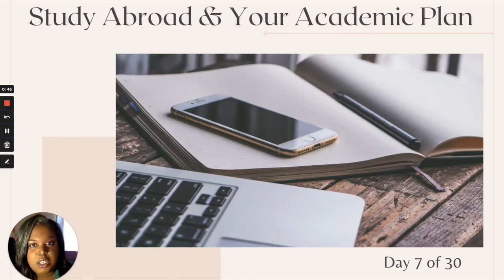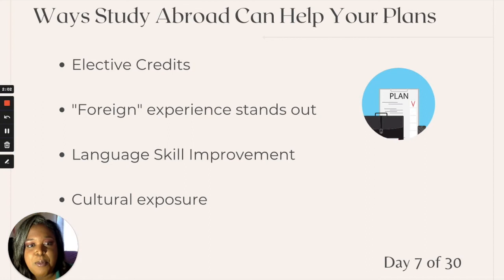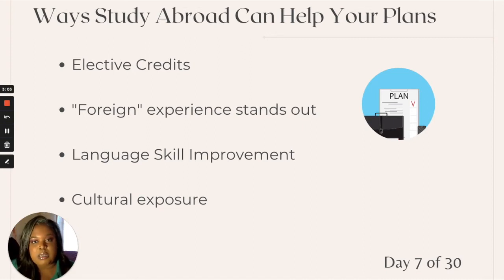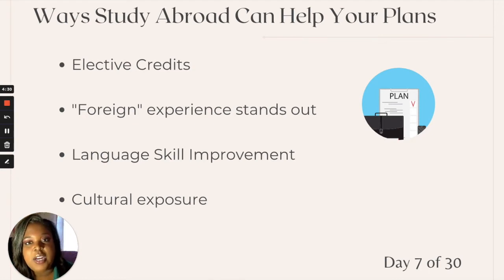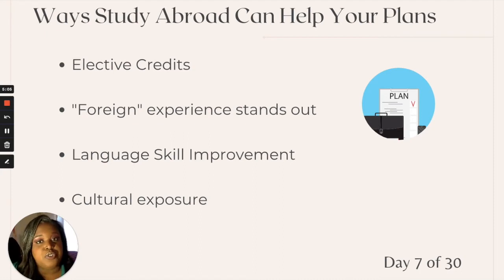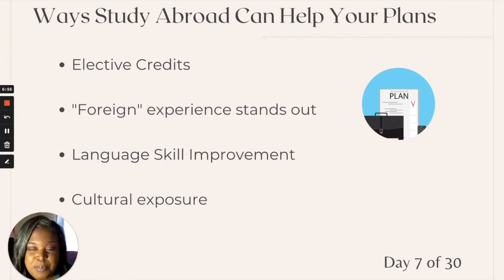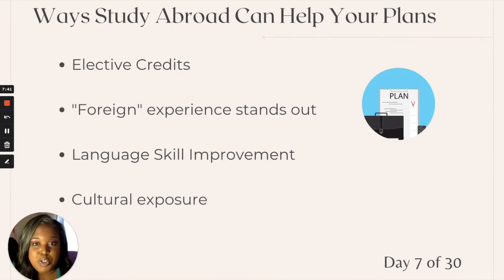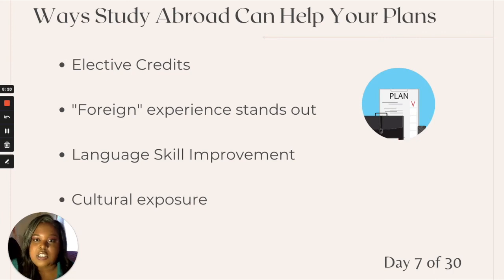DAY 7: YOUR Academic Benefits of Study Abroad // LHTSA in 30 Days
TIMESTAMPS
00:00-00:32 - Day 7 Intro
00:33-02:32 - What is Study Abroad?
02:33-09:07 - Four Ways Study Abroad Can Help Your Academic Plans
09:08-10:17 - Closing Thoughts

All information included is based on general study abroad information. The content creator cannot guarantee and will not be responsible for any specific outcomes for students for any study abroad/semester abroad or full-degree program they apply for. Students are always advised to consult with their current institution's academic advisor before undertaking a study abroad program.